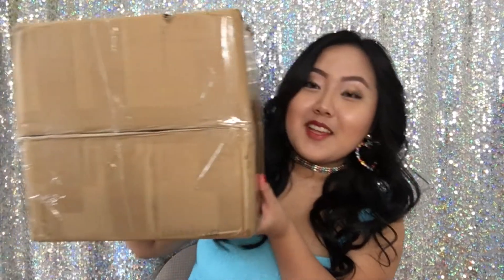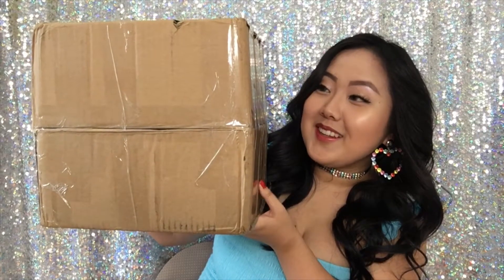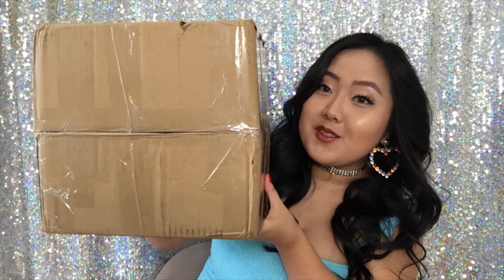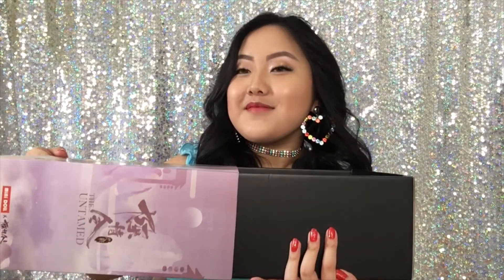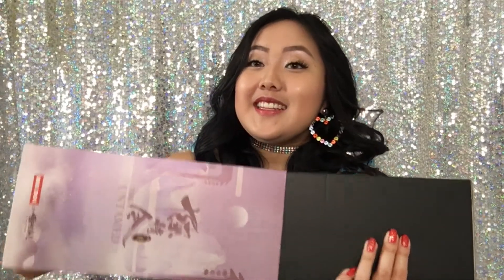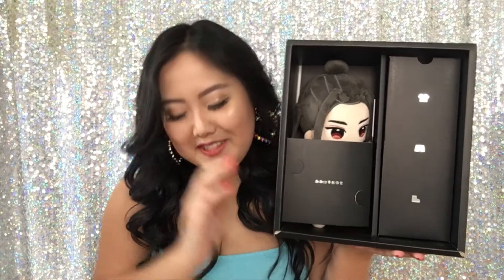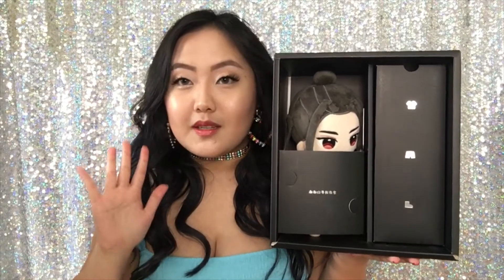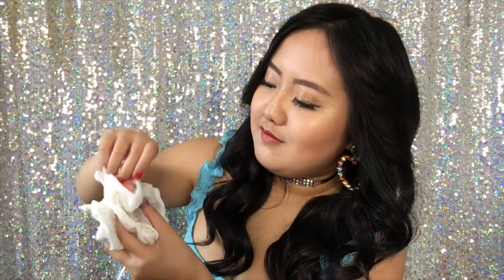Unboxing: The Untamed (陈情令) Official Dolls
Happy One Year Anniversary to The Untamed! It’s been one year since The Untamed was released and I’m still obsessed with this drama. Of course I had to buy these dolls when I first saw them!
I can honestly say that The Untamed is my favorite Chinese Drama ever not only because it was my first Chinese Drama but because I love the story of The Untamed, I love the characters and the actors. I can say that no drama has had me so emotionally attached like The Untamed did. If you have not seen the drama, I highly recommend it.
My love for Wei Wuxian and Lan Wangji will never die.